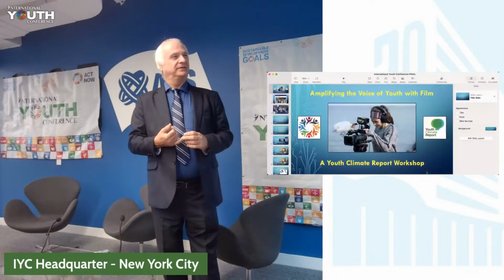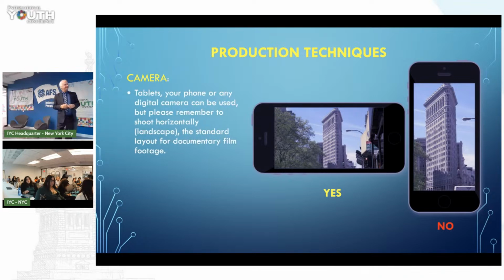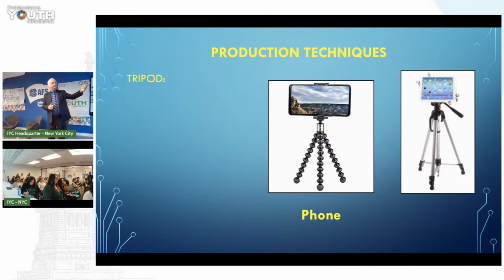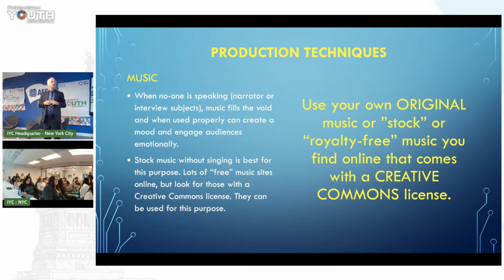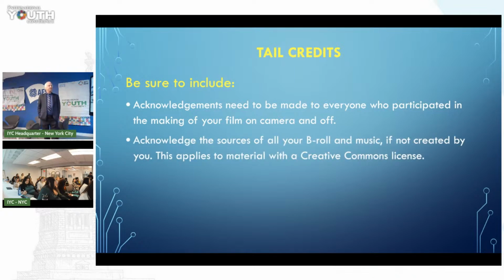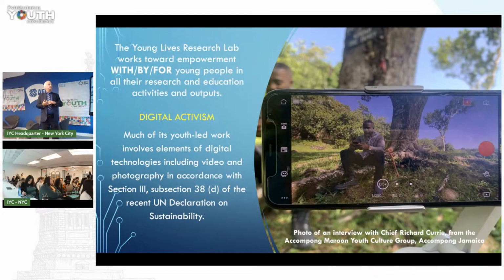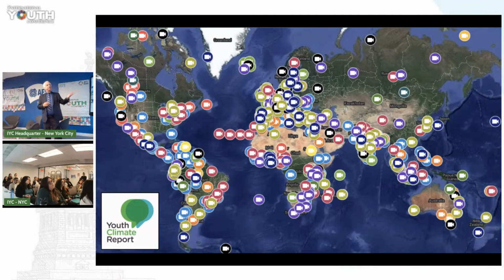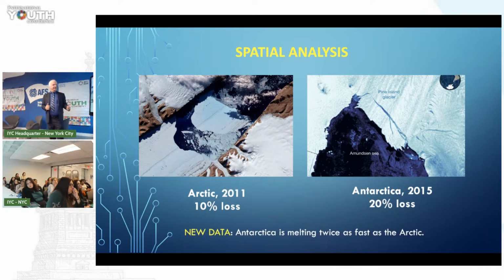Session 27: Climate Action Workshop: Video-Making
A hands-on workshop teaching attendees how to use video as a tool for climate action advocacy.